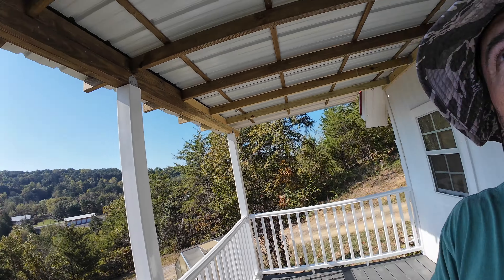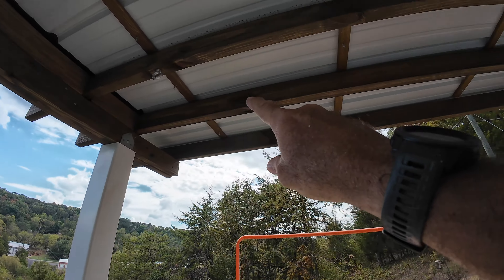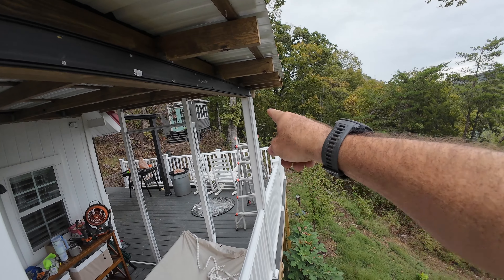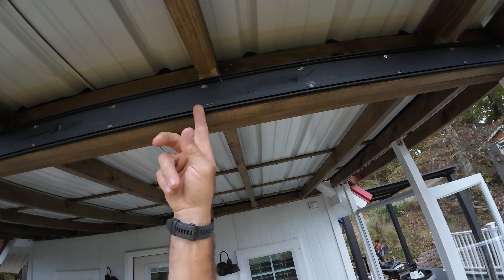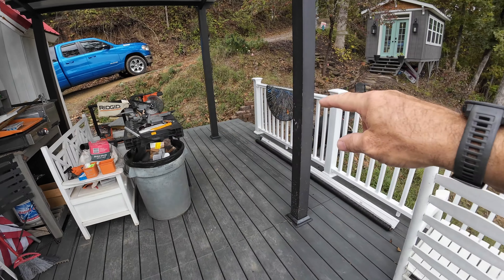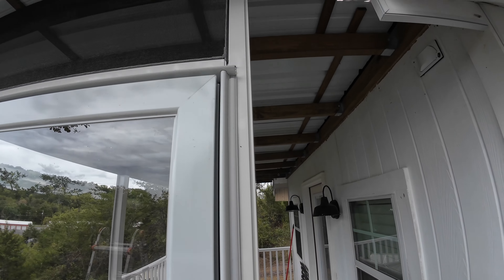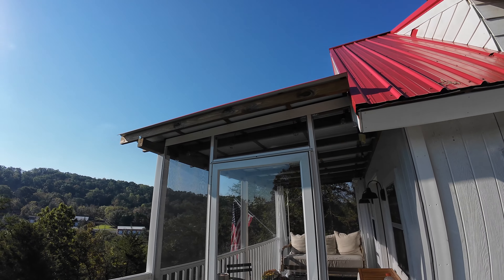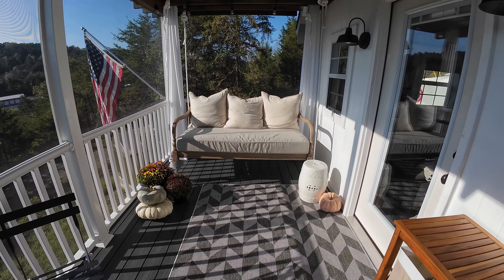Finished up the screen and decorated the Never ending deCk 4K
got the screens all finished in this one